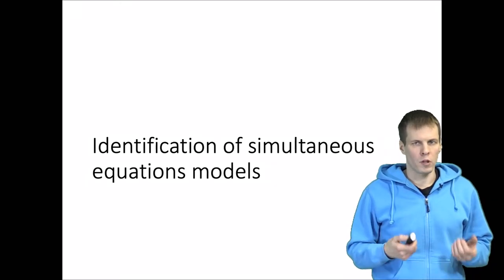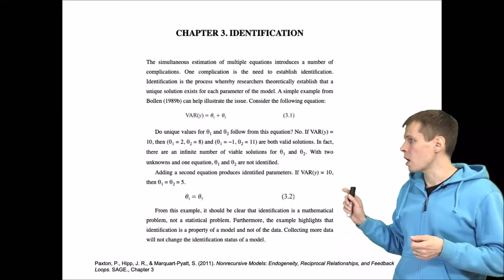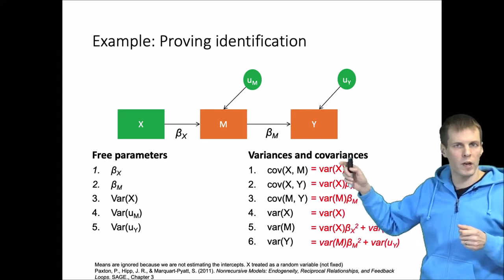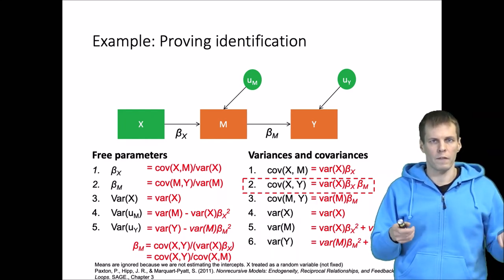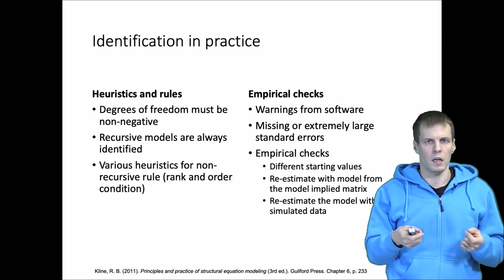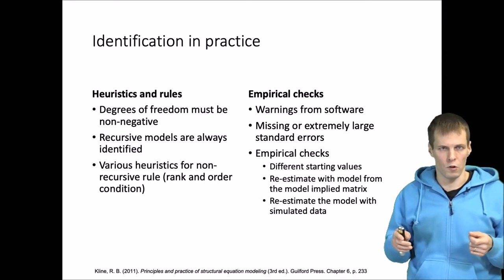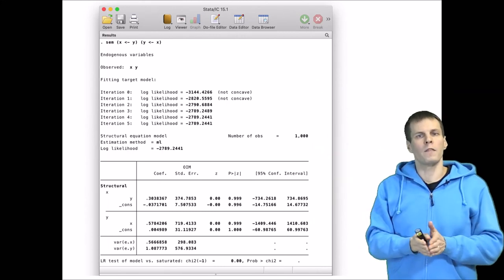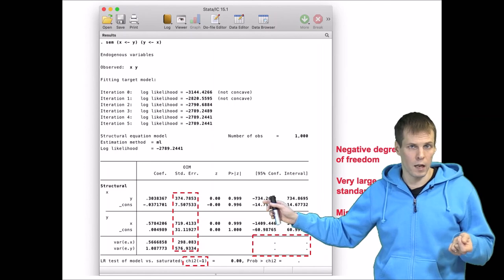Identification of simultaneous equations models